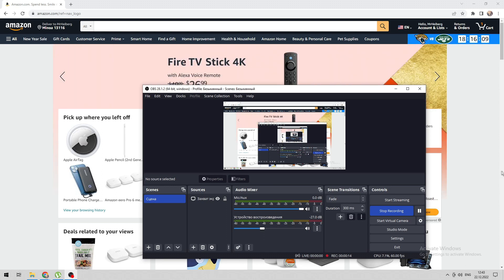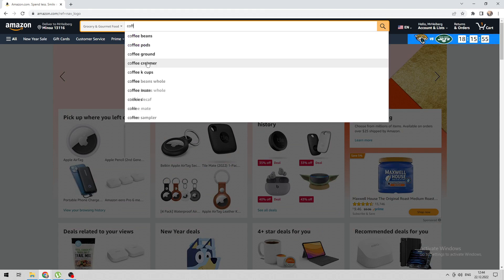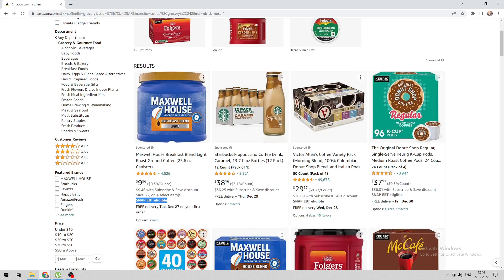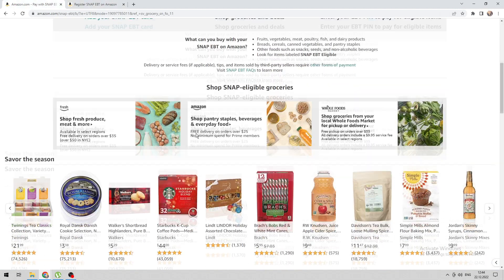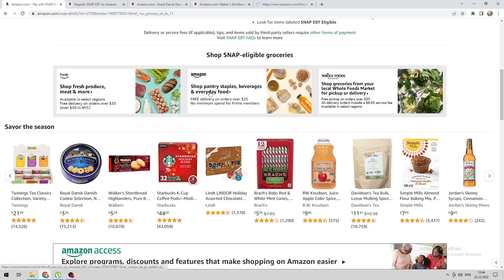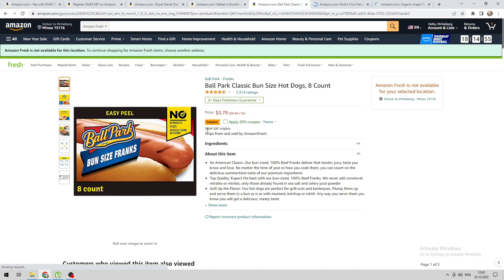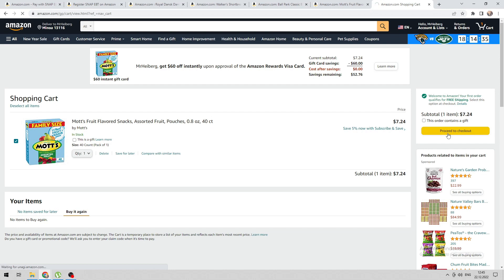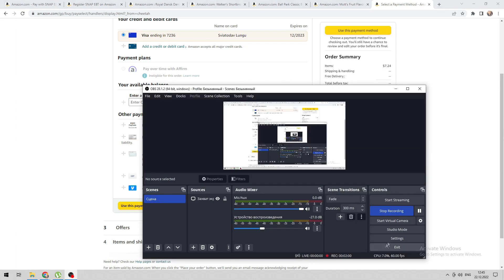How To Use Food Stamps On Amazon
How To Use Food Stamps On Amazon 2023